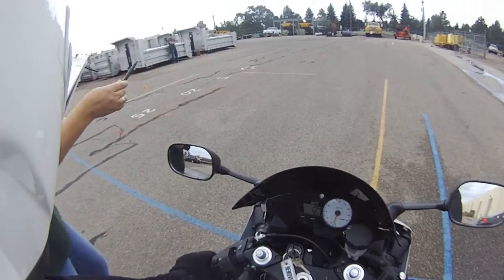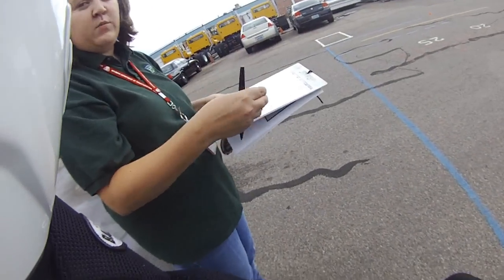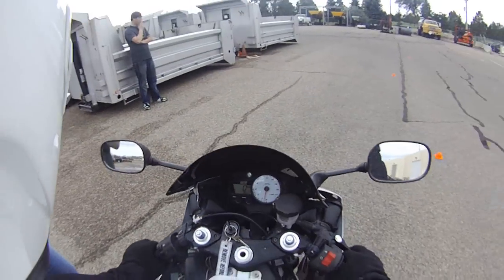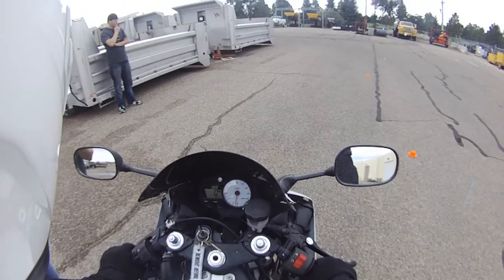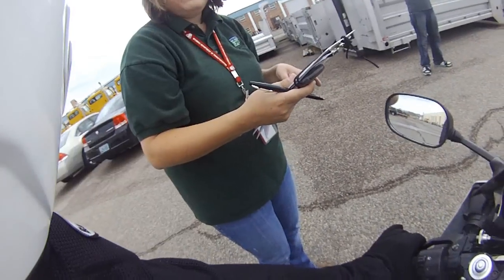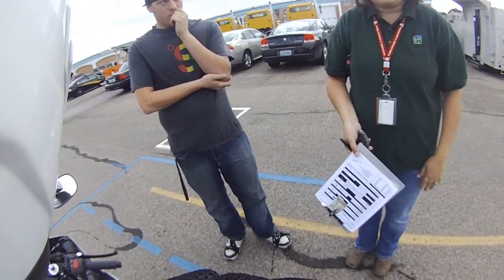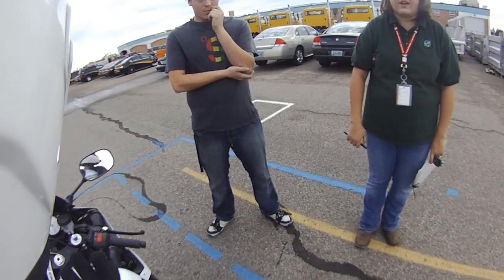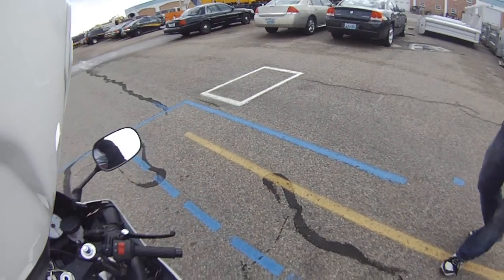How to FAIL a DMV motorcycle skills test POV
well the first time i attempted to do my test.. this is what happened
been riding for about a week b4 i took this test
Bike: 03 YZF R6